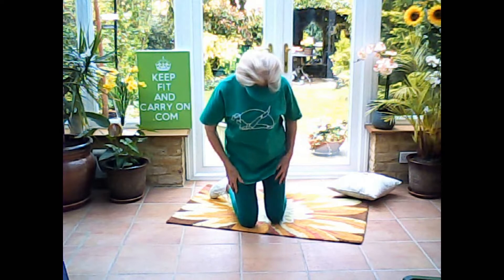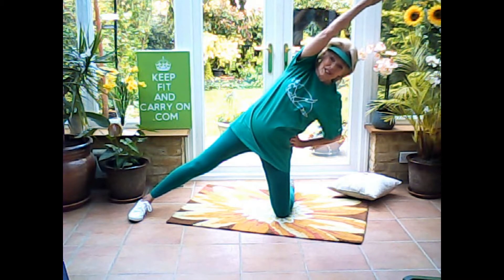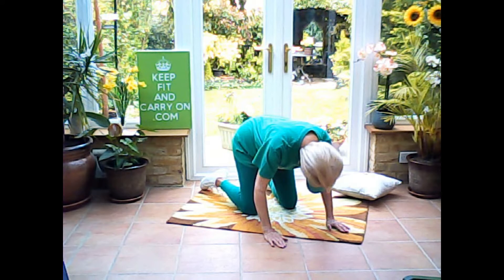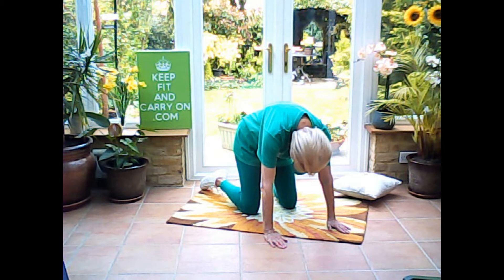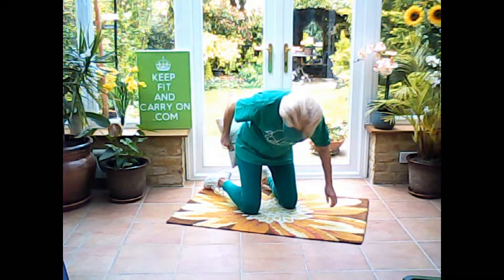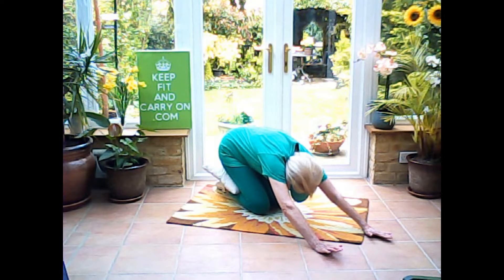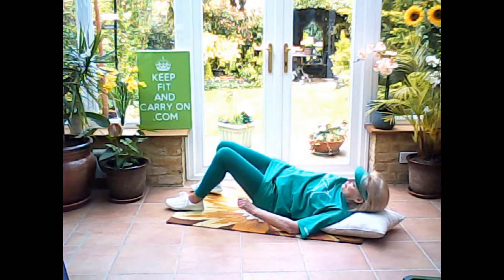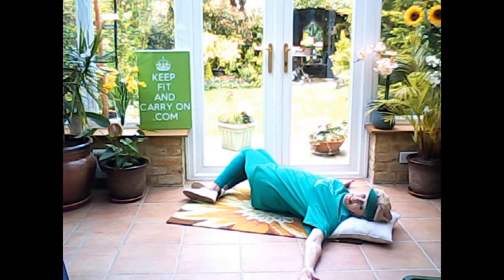Stretch to Destress with Diana Moran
Green and Amber Warning
Green
For fit & Able bodied seniors
Not suitable for seniors with existing medical problems

Amber
Caution
Take Care
May not be suitable for Seniors with existing medical problems